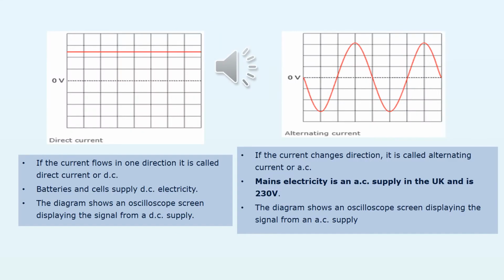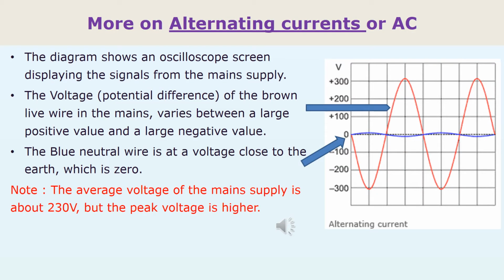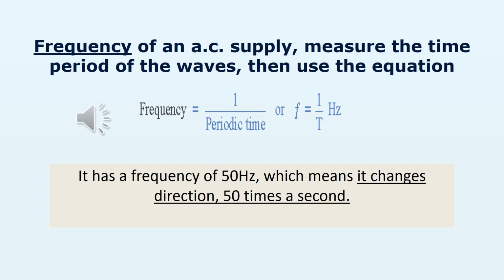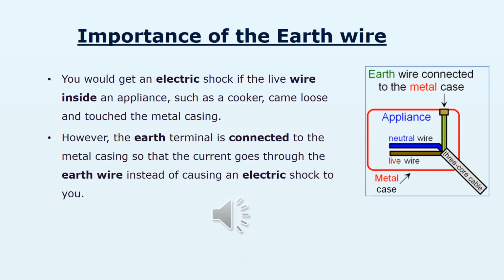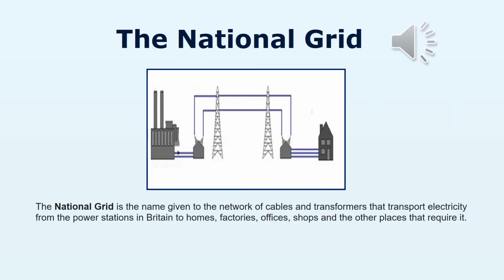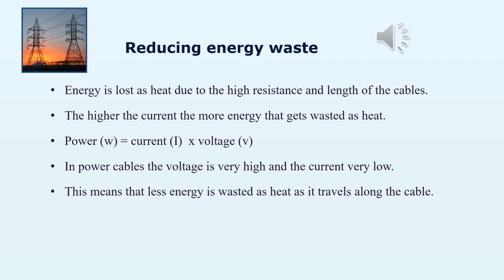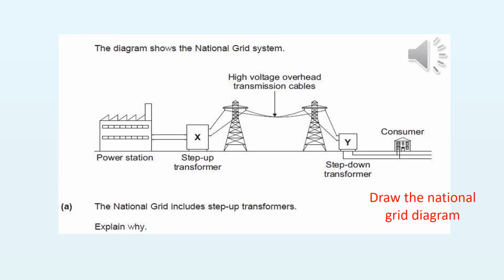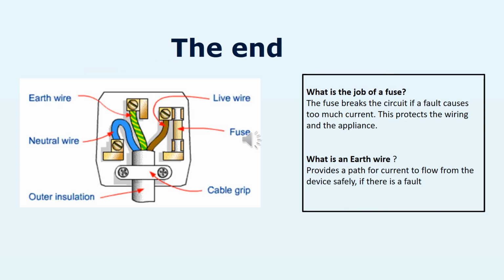Knole Academy | Science | Ms K Nixon | Year 10 Lesson 3 | AC, Cables & plugs